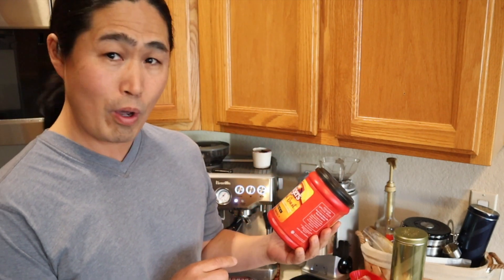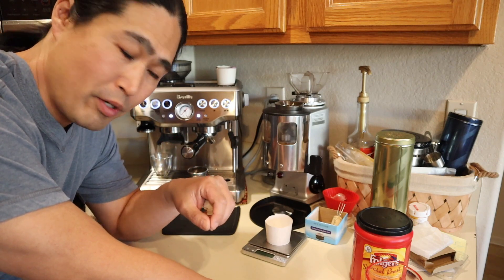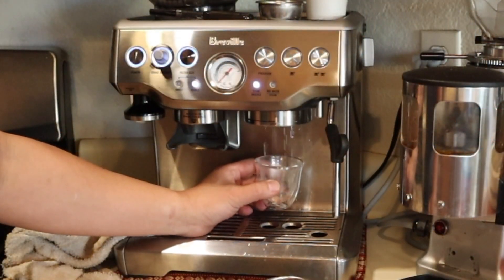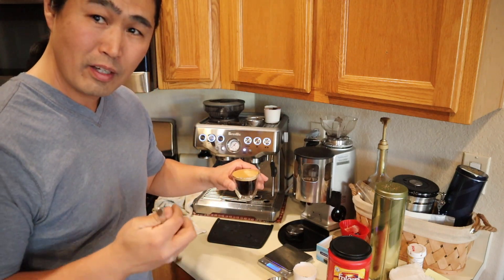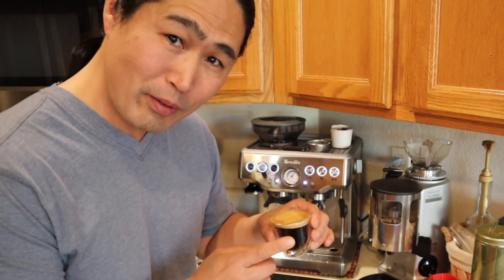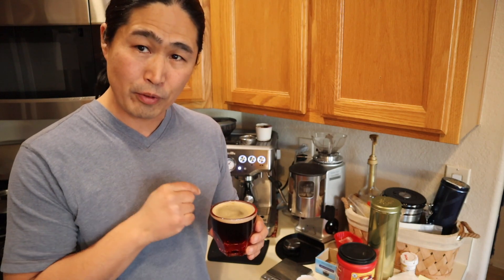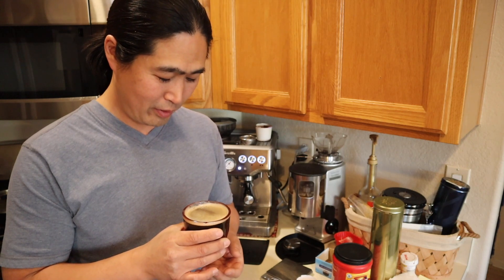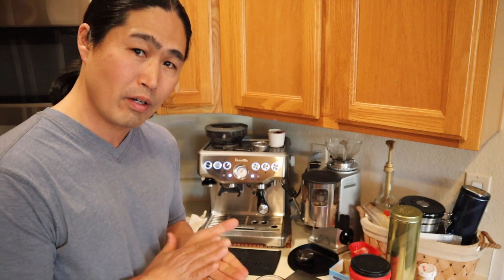Folgers Coffee?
Coffee Distributor 53mm
DeLonghi Double Wall
VERO 6 oz. Cappuccino Glass - Rose
54mm Espresso Dosing Funnel/Ring
Coffee Canister